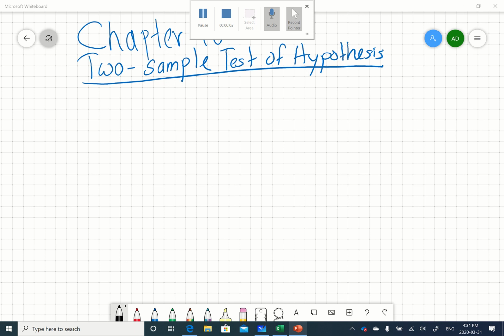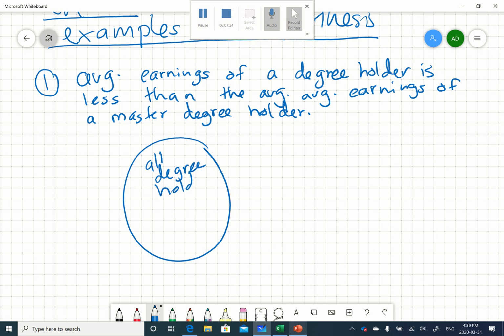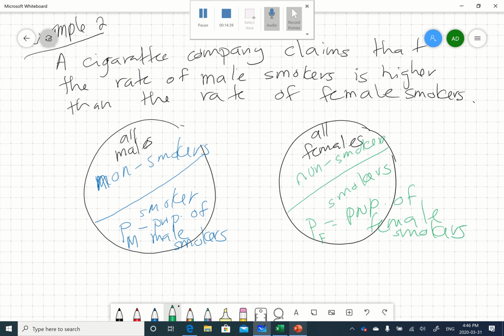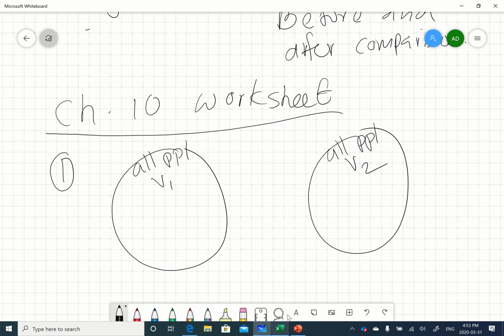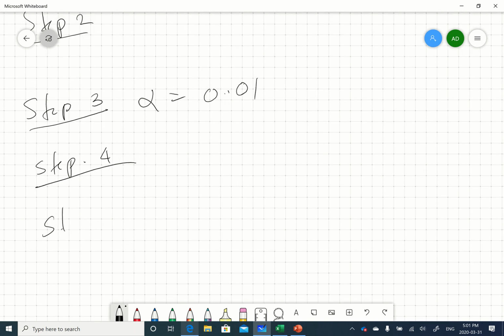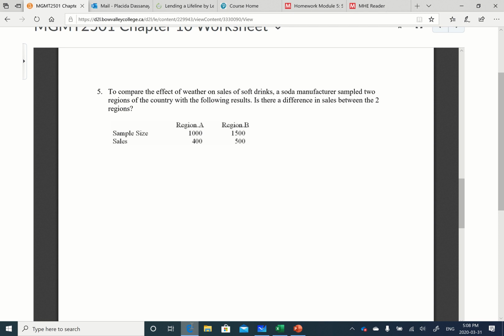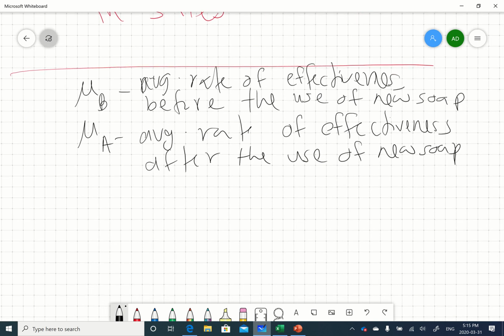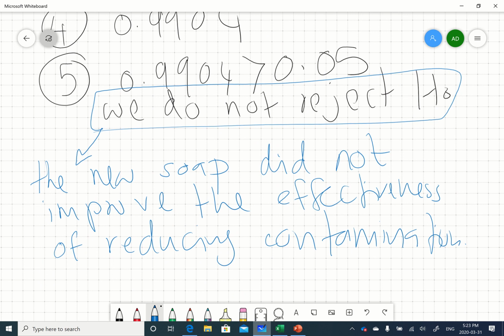Two-sample Test of Hypothesis and Practice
Comparing two population means and two-population proportions using test of hypothesis will be explained in this video. Dr. Placida then shows you how to use Excel MegaStat in calculations.